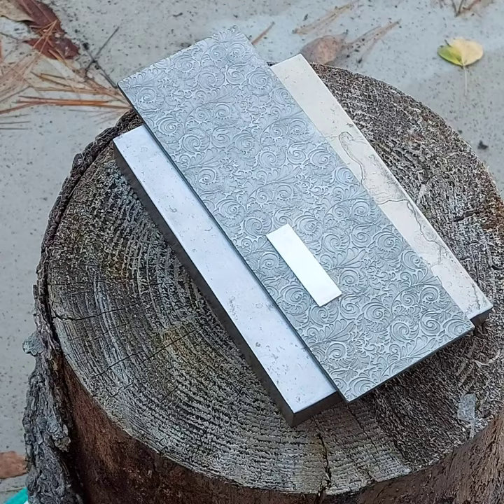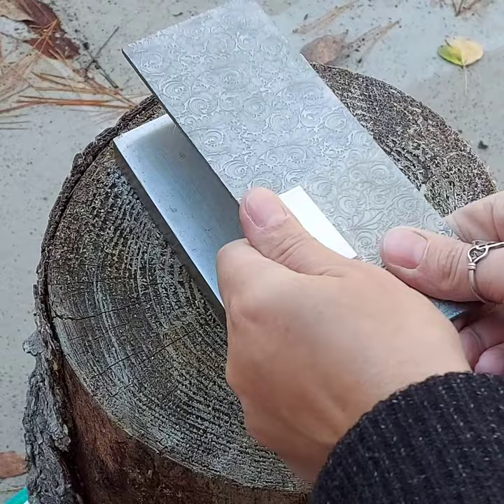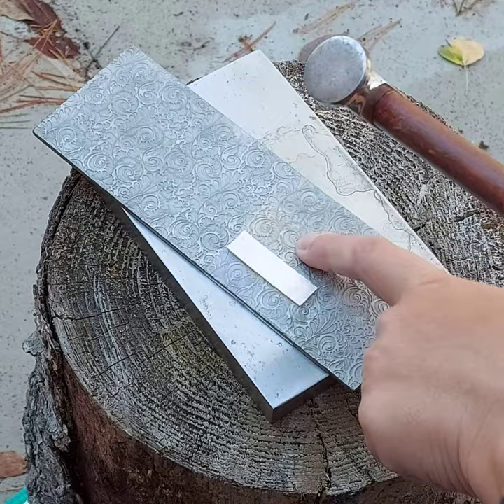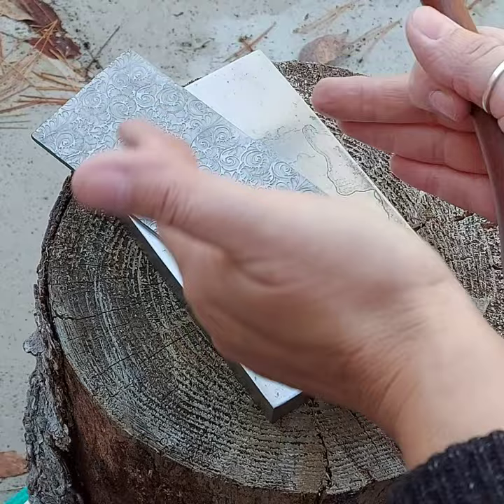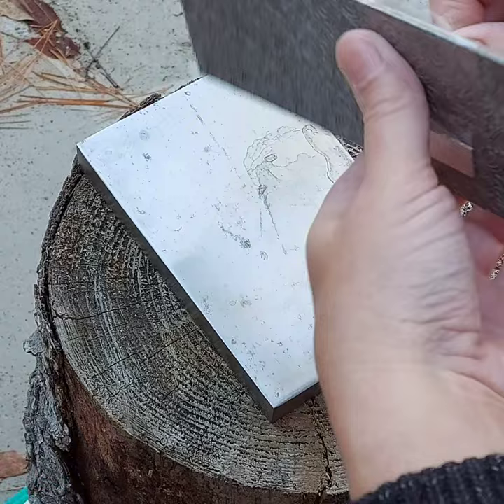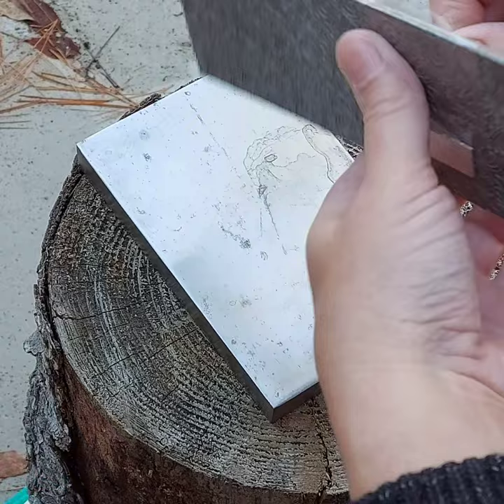Using a texture plate without a rolling mill.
I use a small hammer and sterling silver to get a good impression with a texture plate.

Texture plate: Small Tooled Leather from Oregon Trail Silver.